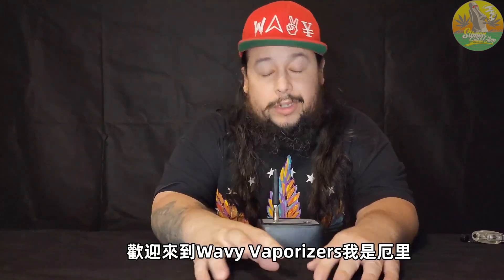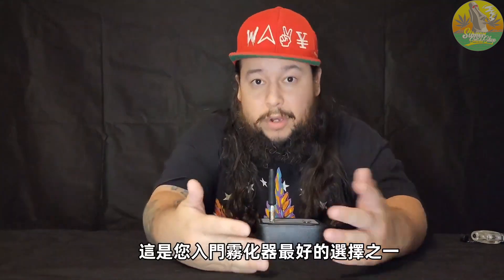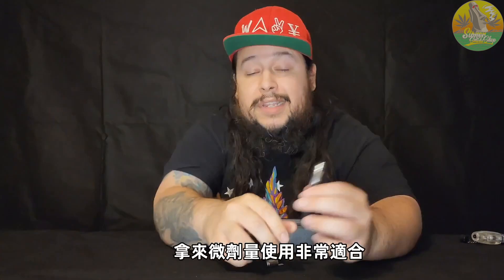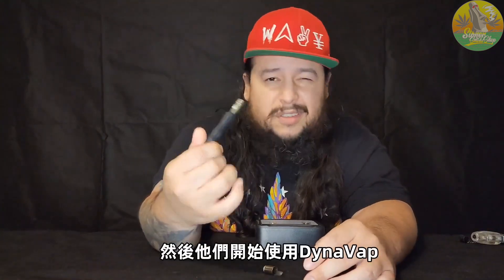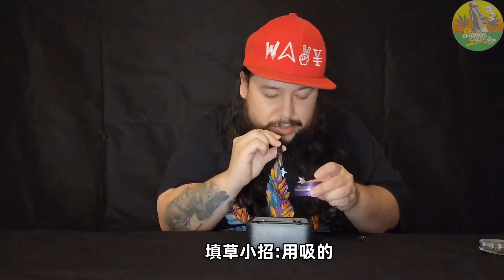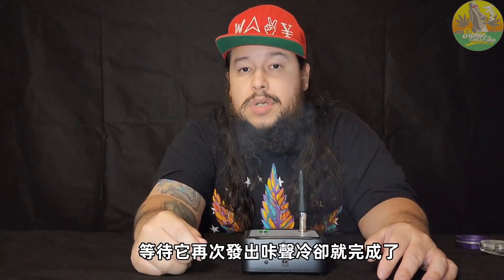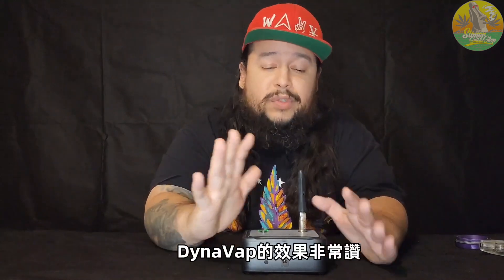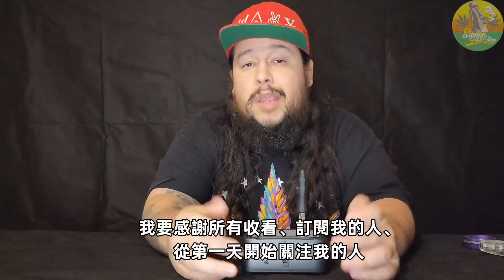DynaVap B 2022年入門款開箱評測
在台灣，石頭人們人稱「省草神器」的DynaVap 霧化器
2022下半年終於出了大家引頸期盼的平價入門款
DynaVap B
矽膠機身套讓外型更輕巧
搭配上比2021 M更小的鍋
也可以直接轉接10mm水煙壺
煙霧量卻不打折
真的是省草中的省草
一起來聽聽國外專業420 YouTuber怎麼說吧